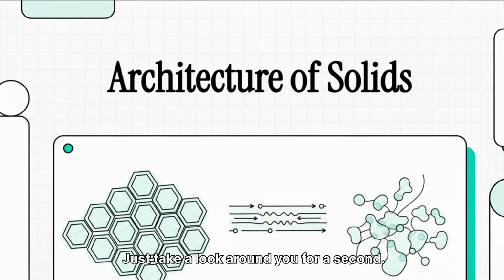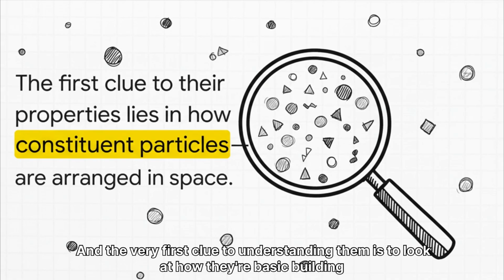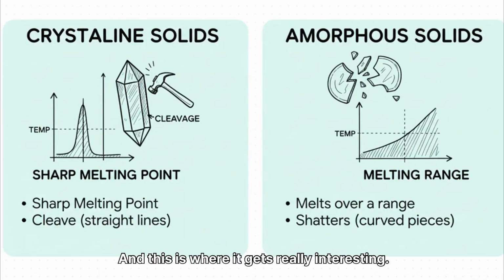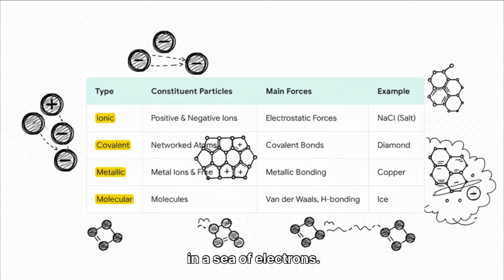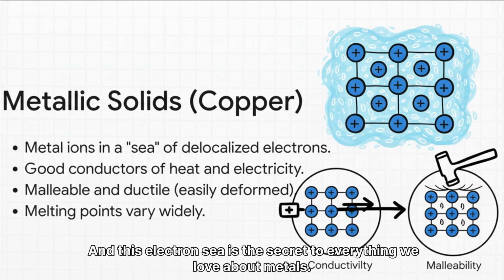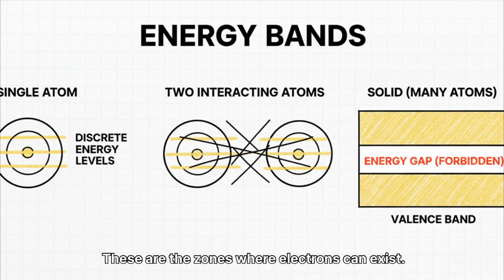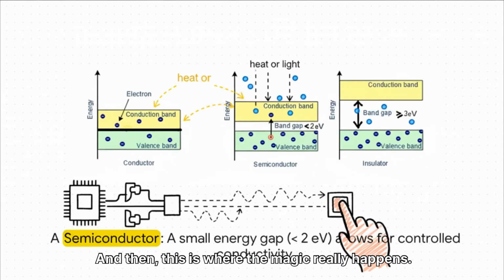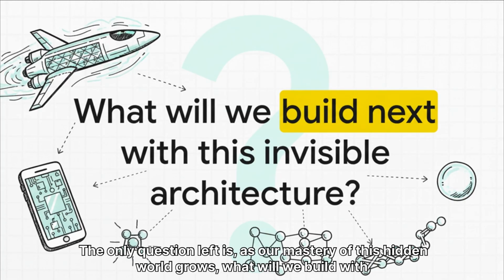General Characteristics of Solid State | Easy & Complete Explanation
Welcome to this complete and easy explanation of General Characteristics of Solid State
This video covers every important concept you need to understand the Solid State chapter, explained in simple English for all CBSE students.

In this lesson, you will learn:
✔ What is Solid State?
✔ Types of solids (Crystalline & Amorphous)
✔ Characteristics of solids
✔ Arrangement of particles in solids
✔ Properties like rigidity, incompressibility, shape & volume
✔ Why solids have strong intermolecular forces

This video is specially designed for:
📘  CBSE Students
📘 Chemistry Board Exam Preparation

✨ Simple language + Clear explanation + Exam-focused content
so you can master the basics without confusion.

Chemistry Solid State, General Characteristics of Solid State, CBSE Class 12 Chemistry, Solid State Class 12, Properties of Solids, Chemistry Board Exam, CBSE 2025 Chemistry, Solid State Explanation, Class 12 Chemistry Chapter 1